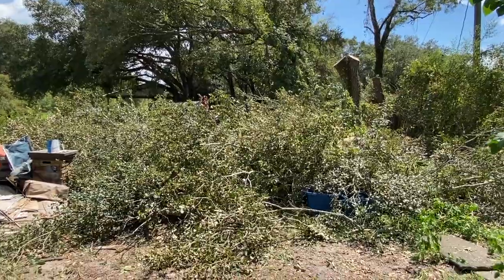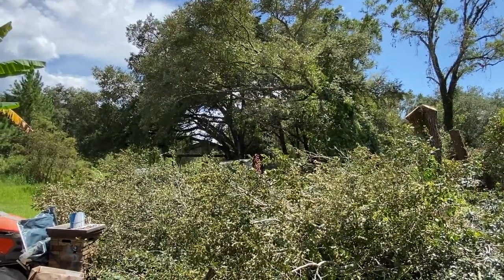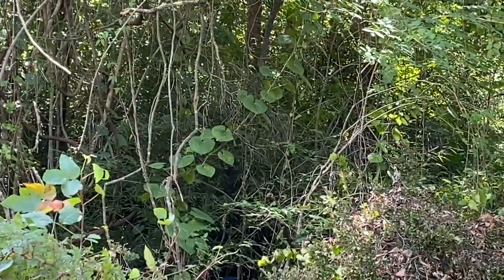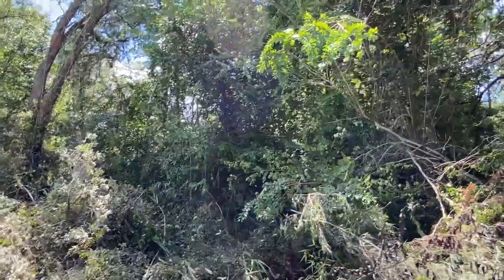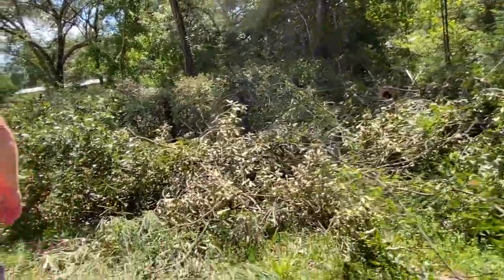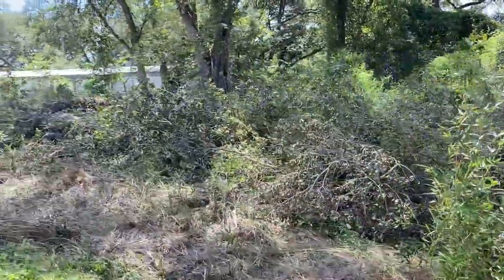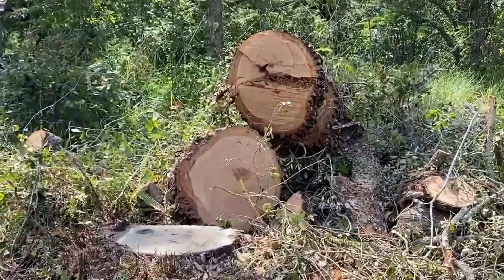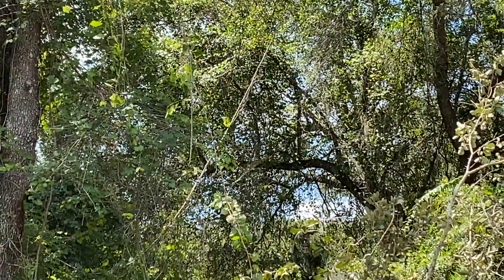Tree got Cut Down | Power Company Trimming Trees | More Land got Cleared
Several months ago, our power company came by and tagged several trees along our property to be removed.  We were happy about this and one tree near our house was a little too close.  We will now have room to place up a fence and have some land that is on higher ground to grow more food.

Follow us on:
witter @Foodforesters